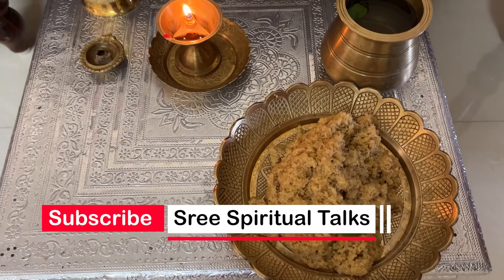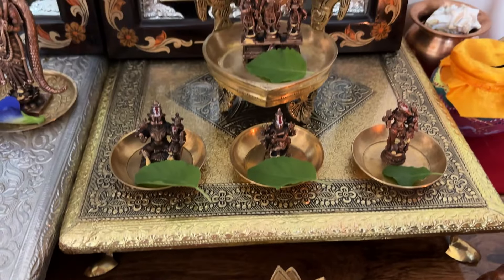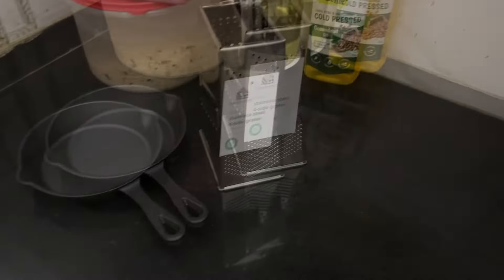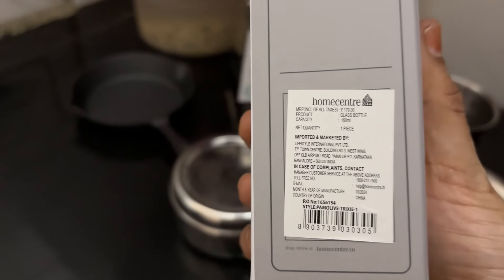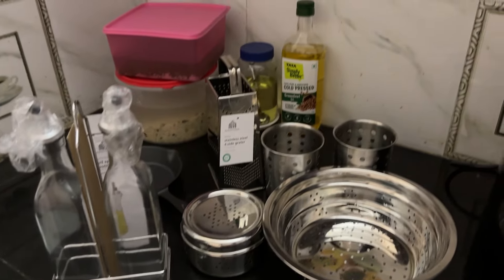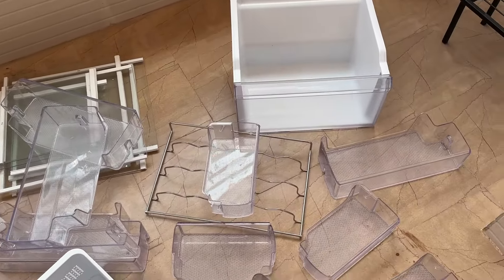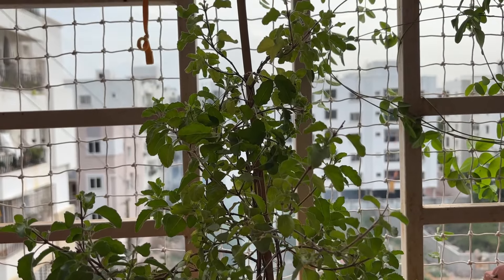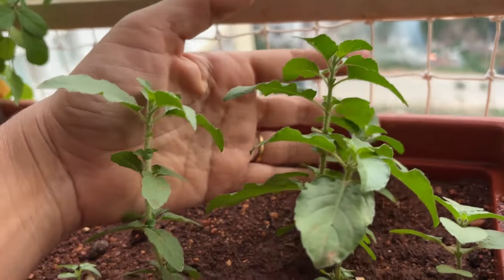తులసి దళాలు లేక బాధ పడుతున్నానని ఏమో నా స్వామి తులసి వనమే ఇస్తున్నాడు। weekend casual shopping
This is a personal video channel, we make no representations as to accuracy, completeness or validity of any information on this channel and “Sree Spiritual Talks” or the administrators are not liable for any errors, omissions or any losses or damages arising from its understanding or use. Any implementation by you based on the information given in this channel is strictly at your own risk. Viewers are encouraged to do their own research. Sree Spiritual Talks or the administrators don’t warrant that any information obtained from this channel will be error free.

This knowledge was acquired by various means like antique sources, research, books, speeches of various Gurus, observation, analysis & meditation. Since we are critically thinking human beings, these views are subject to change revision and rethinking at any time. Please do not hold us to them in perpetuity.

Comments below the videos are sole responsibility of the writers and they take full responsibility, liability and blame for any libel or litigation that result from something written in a comment, hence please keep the comments polite and relevant.

Note: Videos/content in this channel are copyrighted and can be reused only after obtaining the permission from channel admin Here is Mail id of admin (Please don't write your personal problems to this ID)